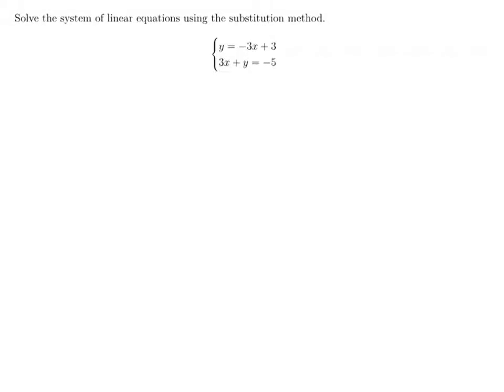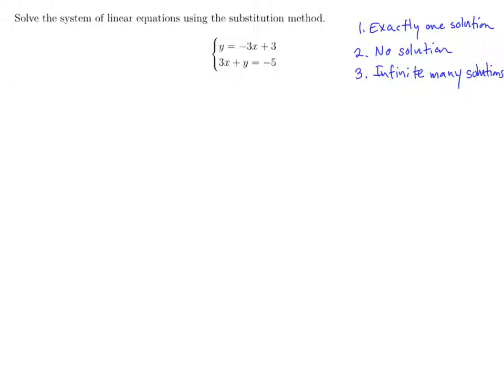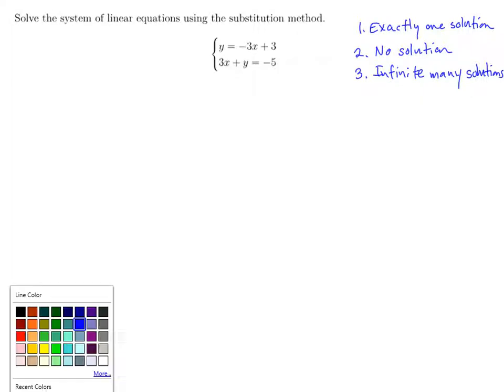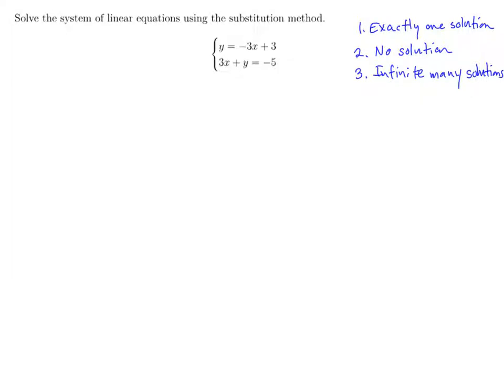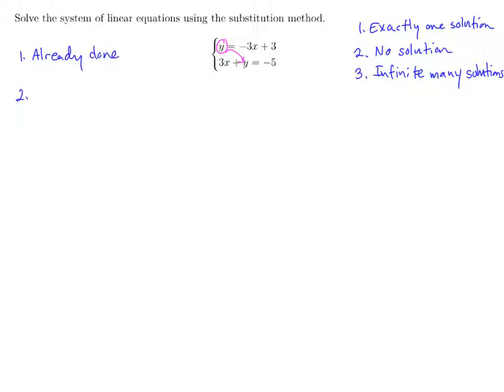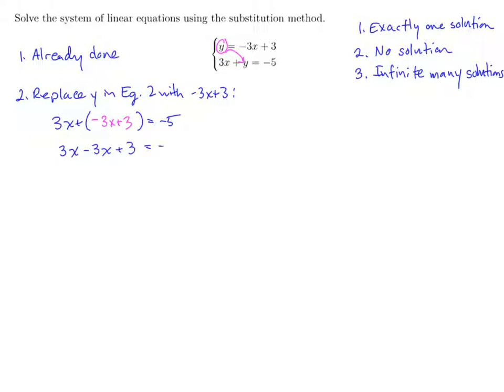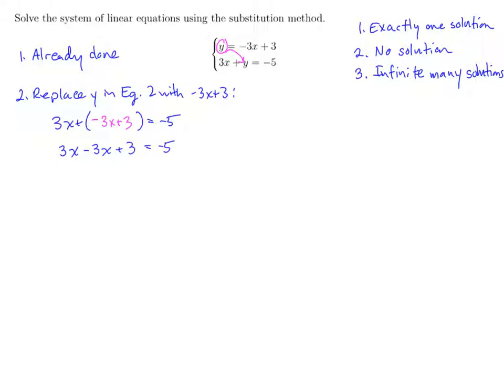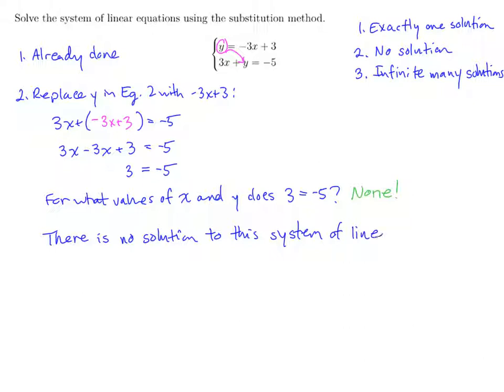MTH 60 (§4.2, v4) Solving Using the Substitution Method – No Solution